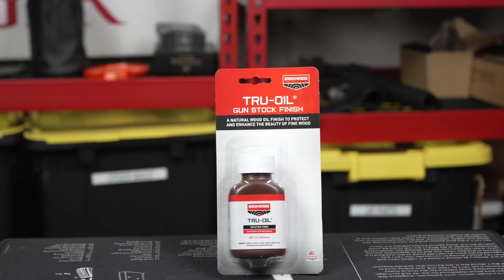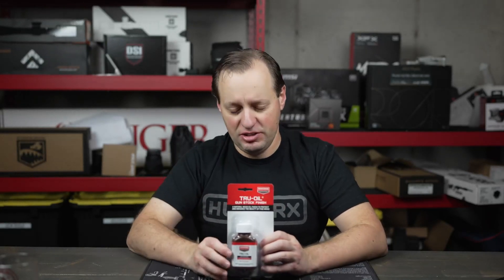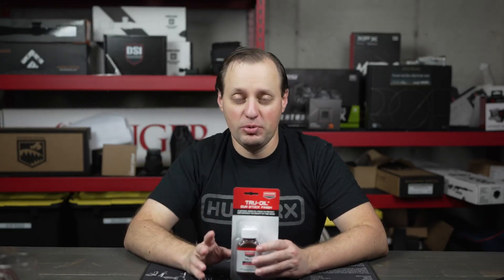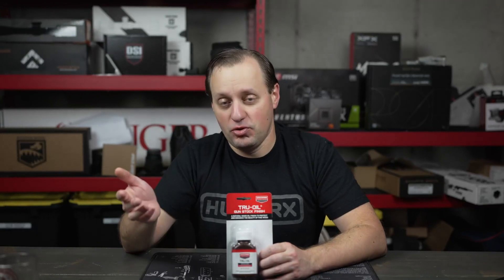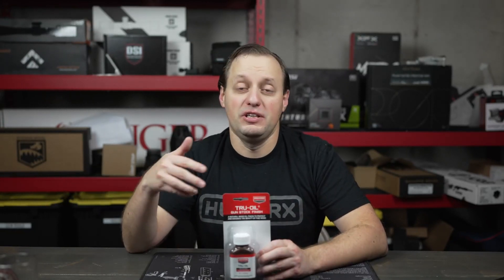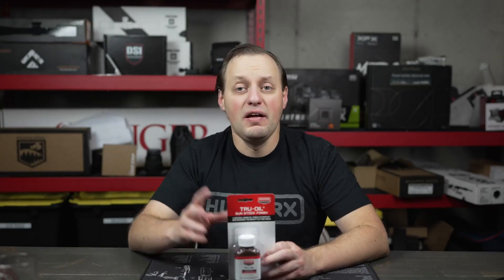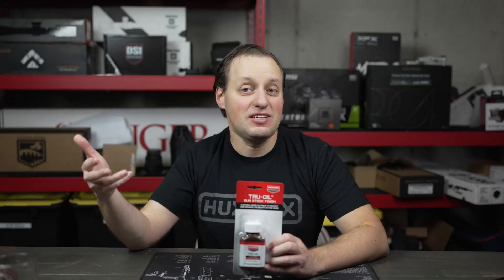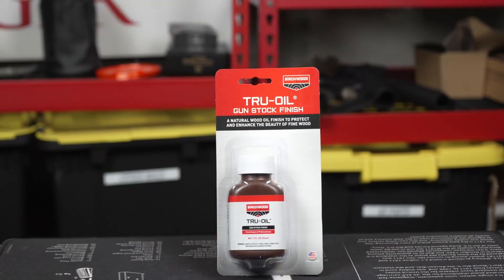Birchwood Casey Fast Drying Long Lasting Water Resistant Oil Based Tru Oil Stock Finish Bottle Revie